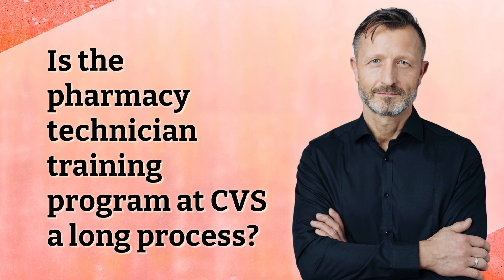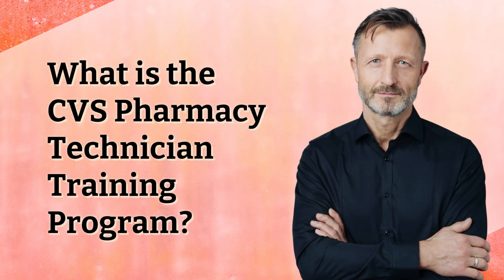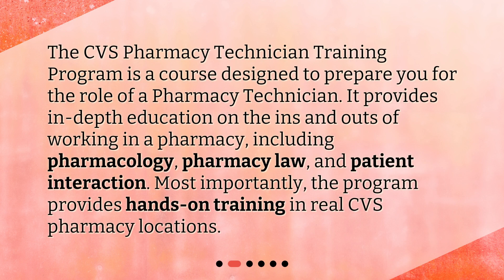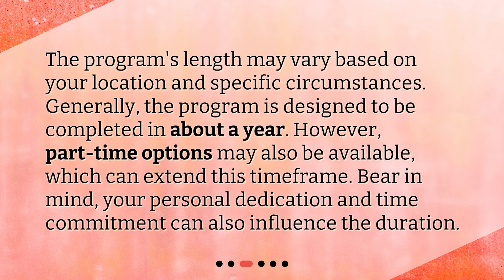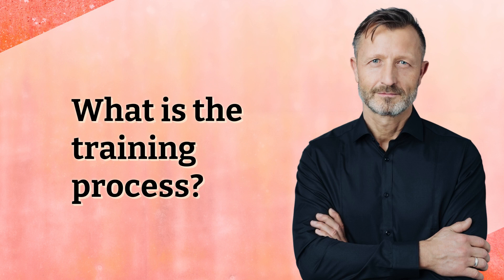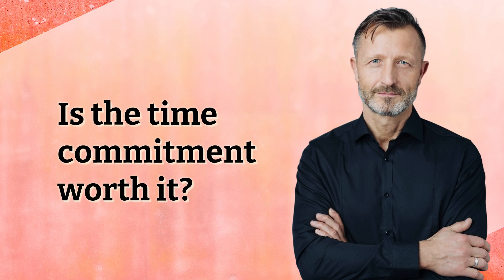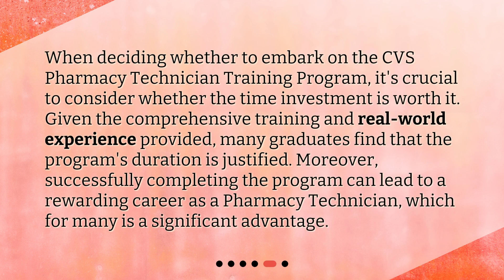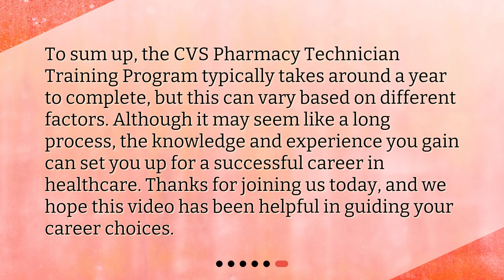Is the pharmacy technician training program at CVS a long process?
Unpacking the CVS Pharmacy Technician Training Program • Get the inside scoop on the CVS Pharmacy Technician Training Program in this informative video! Find out how long the program takes and what the training process entails. Discover if the time commitment is worth it and if this program is the right choice for your career in healthcare.

00:00 • Is the pharmacy technician training program at CVS a long process?
00:24 • What is the CVS Pharmacy Technician Training Program?
00:51 • How long does the CVS Pharmacy Technician Training Program take?
01:19 • What is the training process?
01:45 • Is the time commitment worth it?